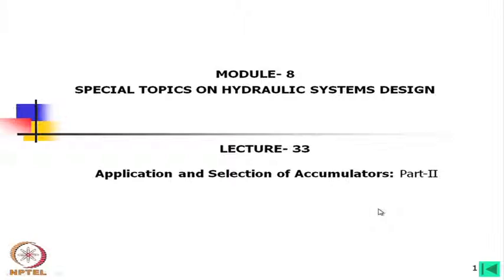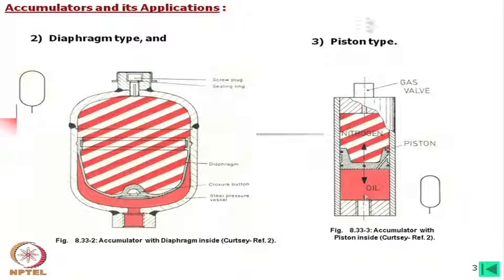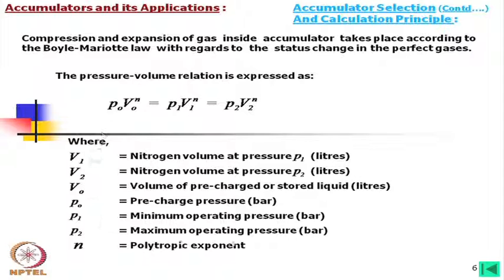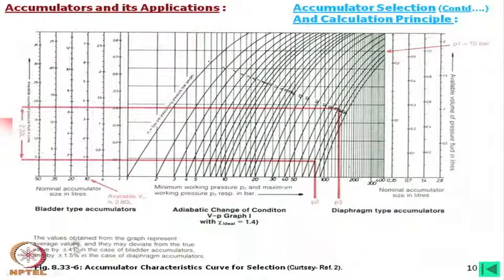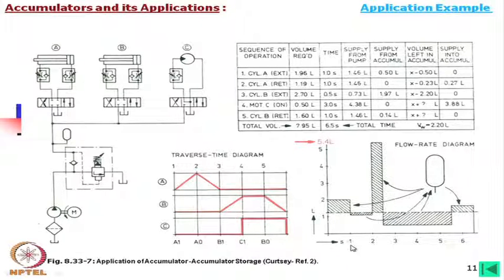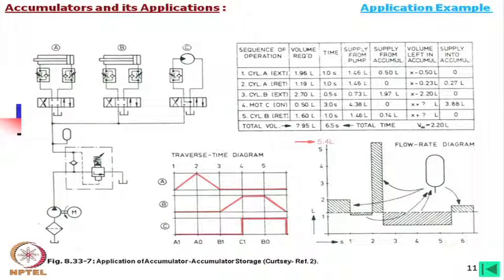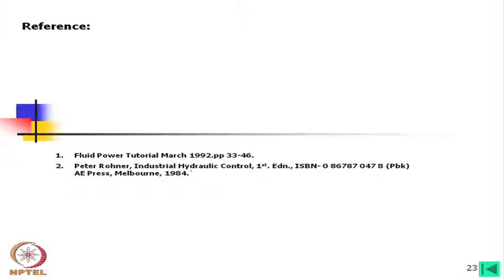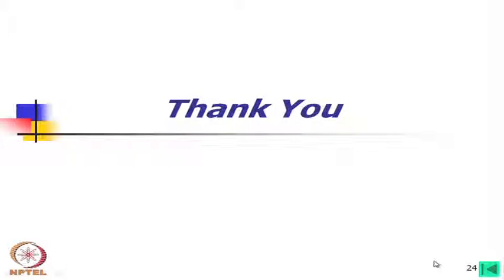mod-31 lec-33 Application and Selection of Accumulators - Part II